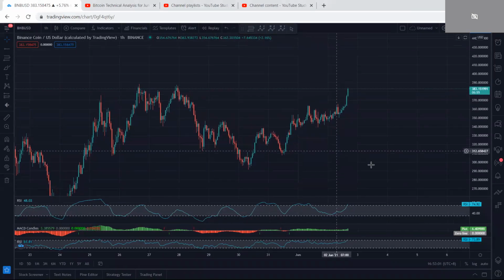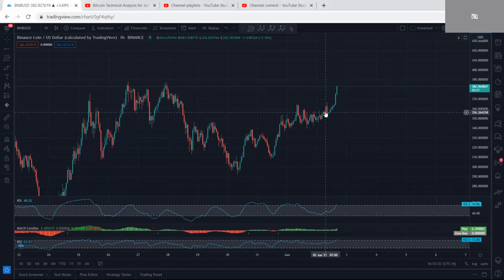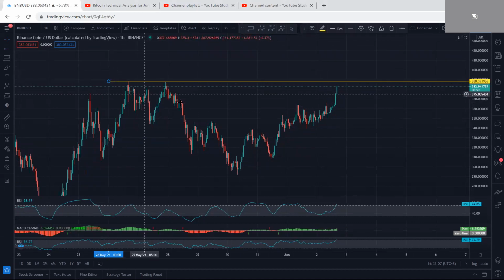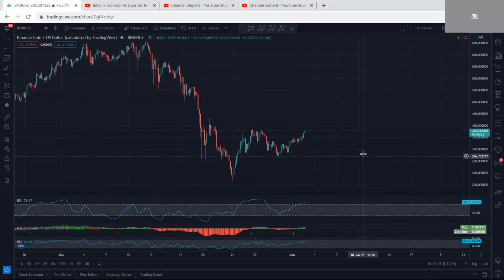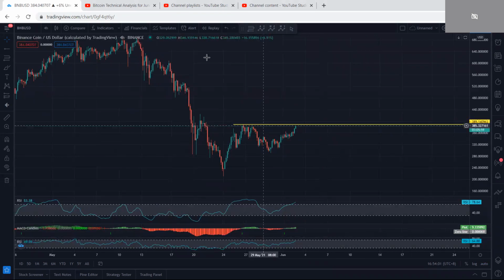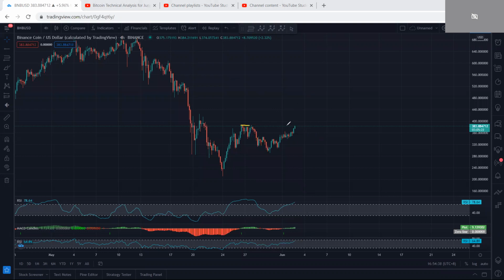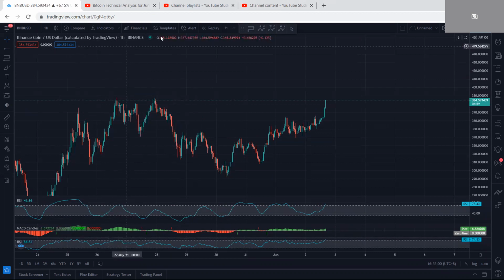Binance - BNB Technical Analysis for June 2, 2021 - Binance Coin